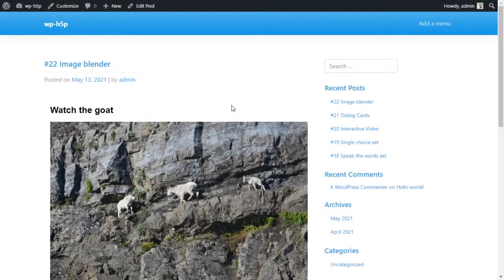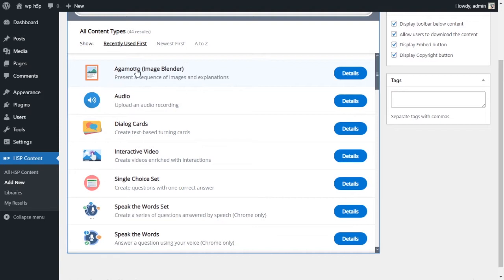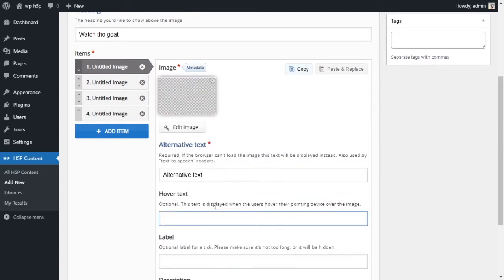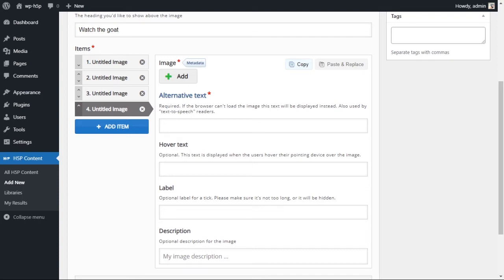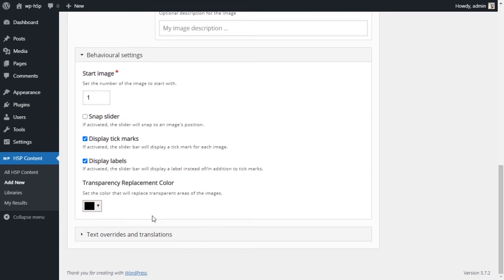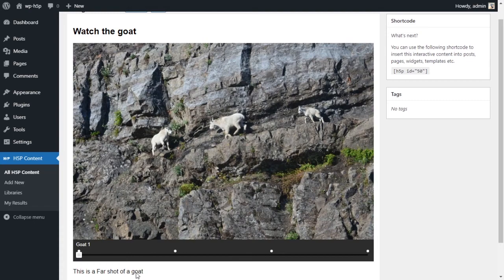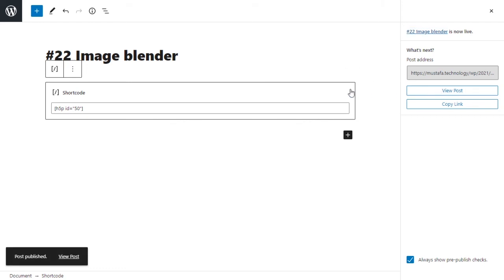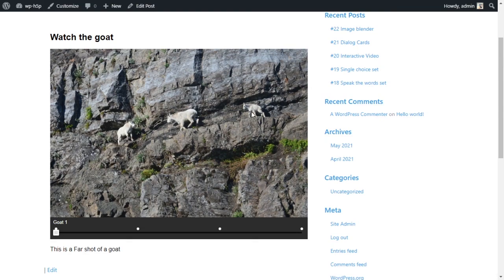#22 interactive student activities - H5P Creating an Agamotto (Image Blender) activity (WP) Tutorial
Timestamps:
0:00 - Intro
1:15 - Installing Agamotto module
2:00 - Adding images
5:24 - Behavioral Settings
7:00 - Previewing the activity
8:24 - Adding the activity to a WordPress post